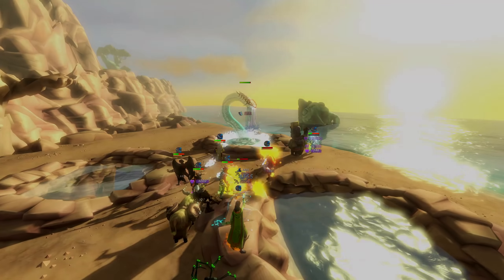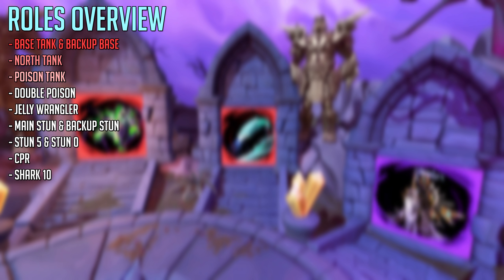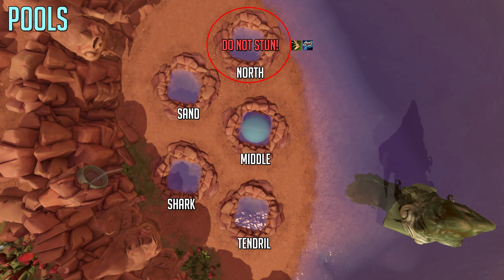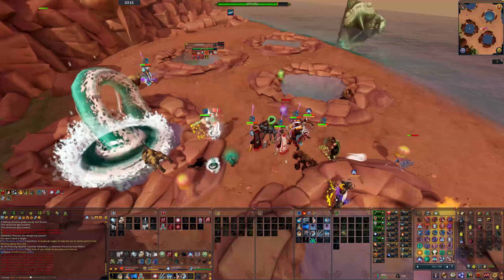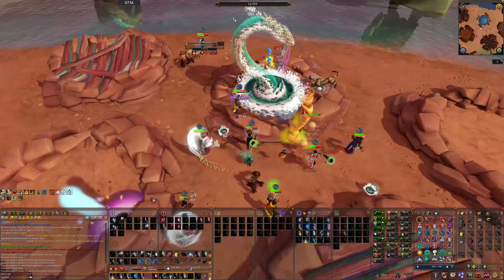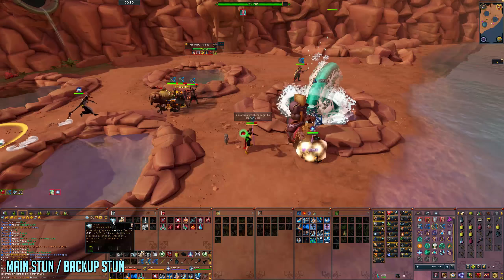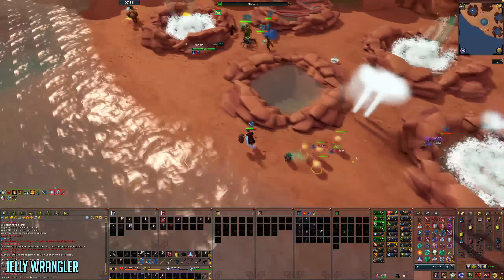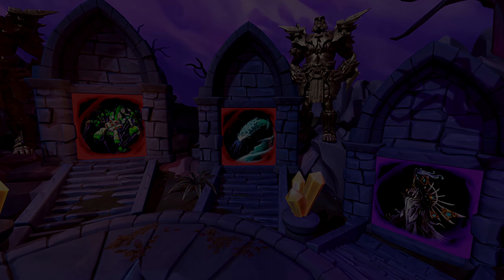Yakamaru guide for beginners | Runescape 3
- Timestamps -
0:00 Intro
0:18 Requirements
0:40 Useful Things
0:55 Drops
1:14 Beastiary
1:34 Puzzle
2:02 Raid lock
2:14 Roles overview
3:00 Gear
4:04 Full kill
9:15 Full kill - Mirage section
10:13 Poison Tank
11:24 CPR
11:49 DBL (Double Poison)
12:25 Main Stun & Backup stun
13:00 Stun5 & Stun0
13:51 North Tank
14:40 Jelly wrangler
15:02 Shark 10
15:40 Base tank

- Support -
Support charity & me at the same time and get games for it